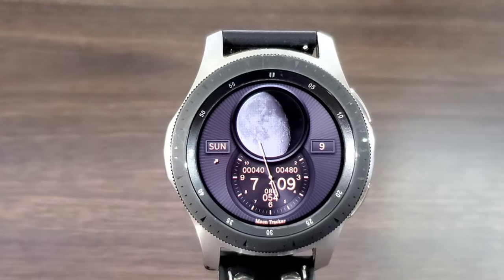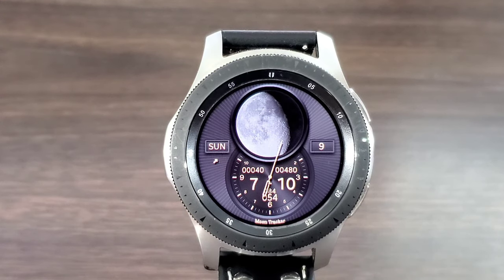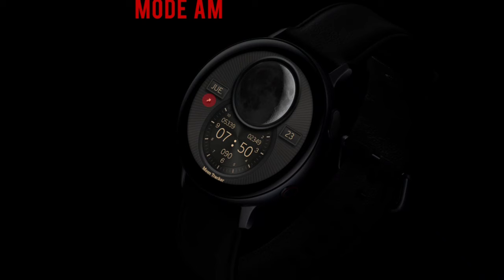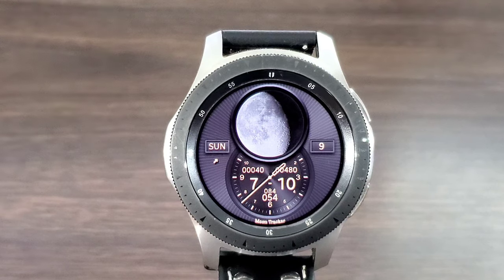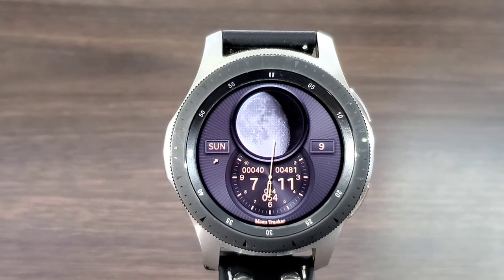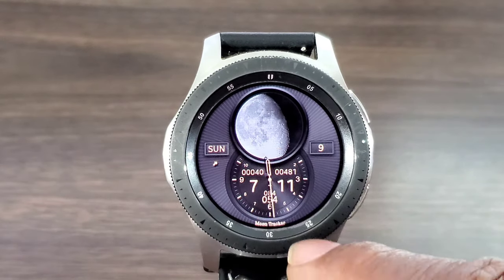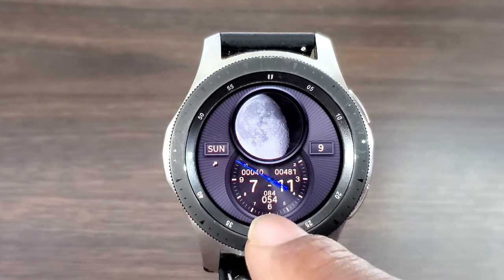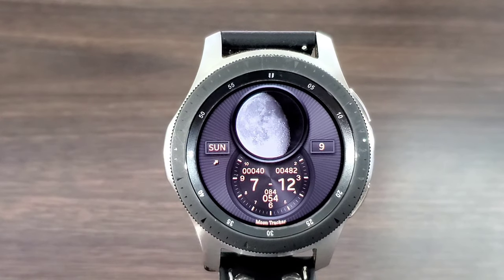Galaxy Watch 3/Galaxy Watch Casual Digital Watch Face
This Watch Face Is Ready For The Monday Grind Will You Download.

Product List
Smartwatches
Galaxy Watch, Galaxy Watch Active 2 Galaxy Watch Active Gear Sport.
Smartwatch Accessories
Bumper Cases, Screen Protector, Watch Bands And More
Smartphones
Galaxy Note 10, Note 10 Plus, Galaxy S10, S10 Plus
Smartphones Accessories
Cases, Screen Protectors, Battery Cases, Galaxy Buds